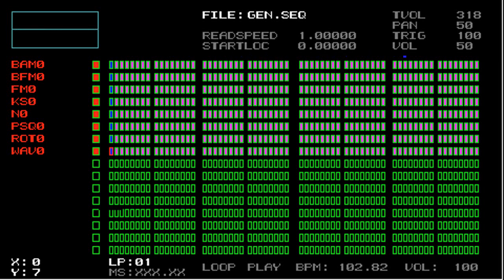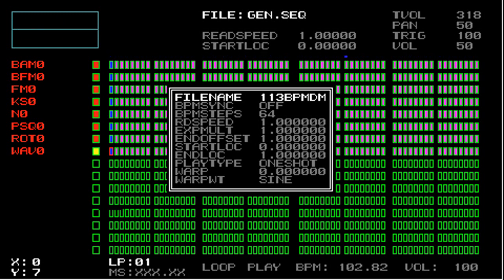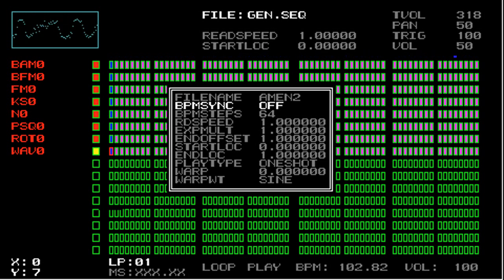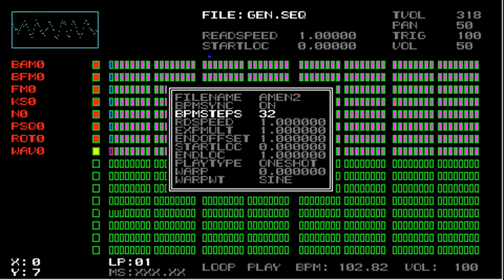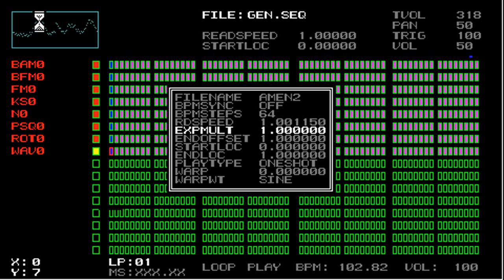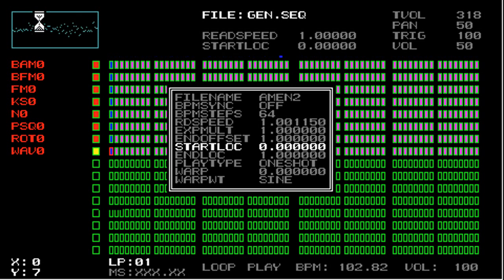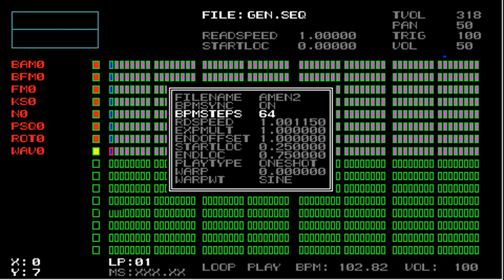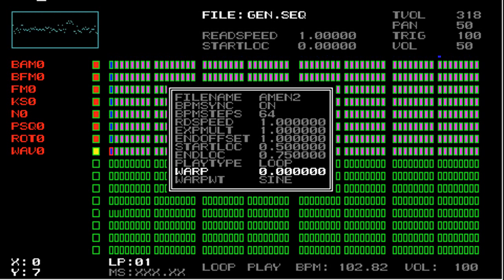PSPSeq 3.01 tutorial part 29 - the WAV generator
this is part 29 of the PSPSeq tutorials. in here you'll learn about the WAV generator which plays back .WAV files and has special controls for setting loop points and syncing loops to the song's BPM.